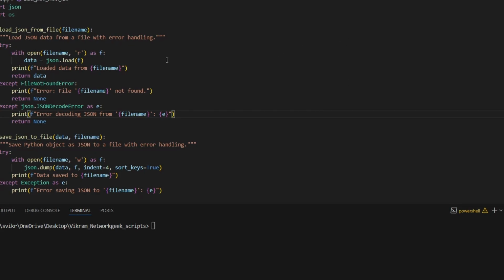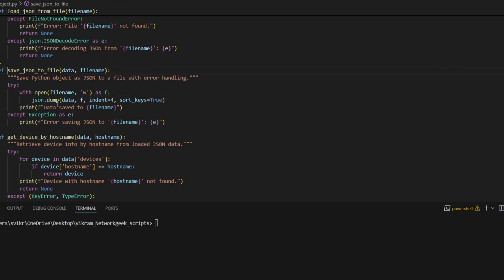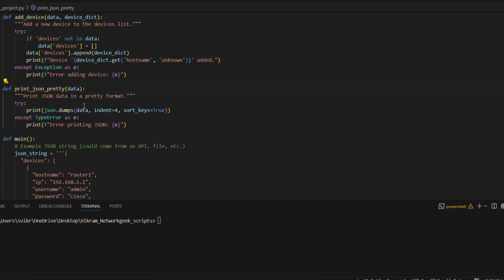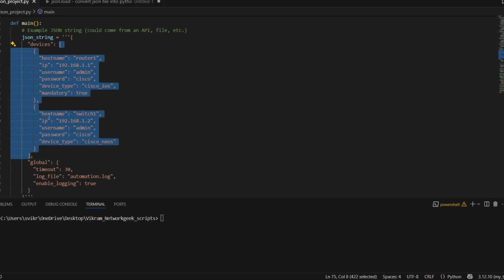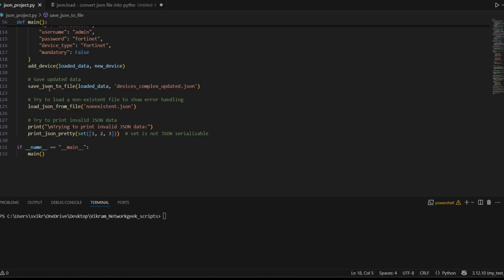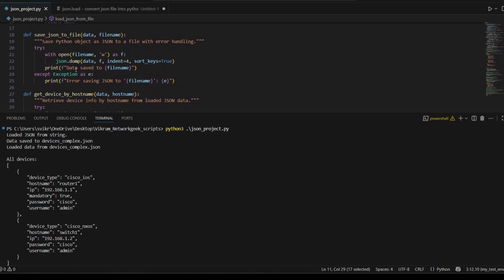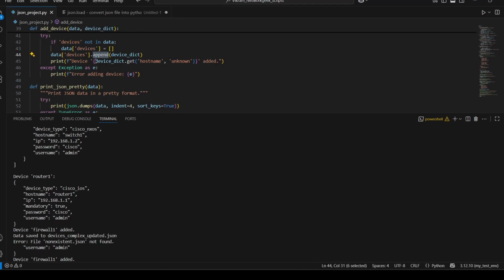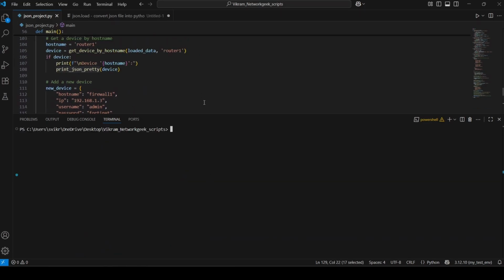📂 Python JSON Tutorial (Part 2) | Advanced JSON Handling in Python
In this Part 2 of the Python JSON tutorial, we dive deeper into working with JSON in real-world scenarios.

What you’ll learn in this video:
🔹 Nested JSON objects and arrays
🔹 Updating & modifying JSON data
🔹 Pretty-printing JSON for readability
🔹 Error handling with invalid JSON
🔹 Best practices for JSON in APIs & configs

By the end of this session, you’ll be able to confidently use Python’s json library in projects involving APIs, configuration files, and automation scripts.

👉 Do you also want me to create a Part 3 idea (like integrating JSON with a real-life project such as API calls) so you can plan a series?

Comment part-3 in the video